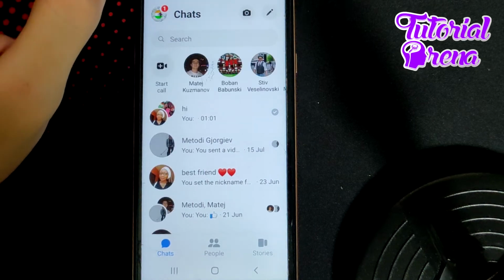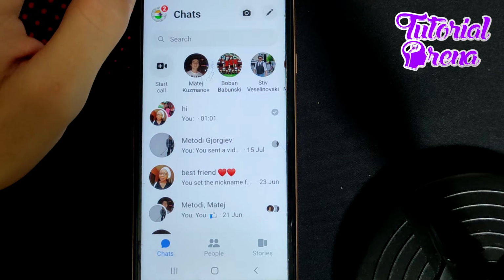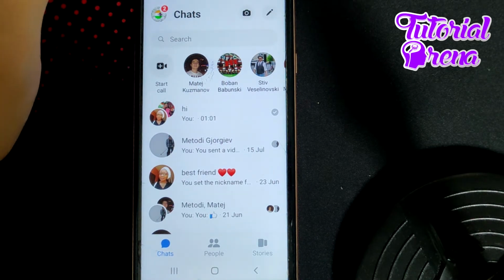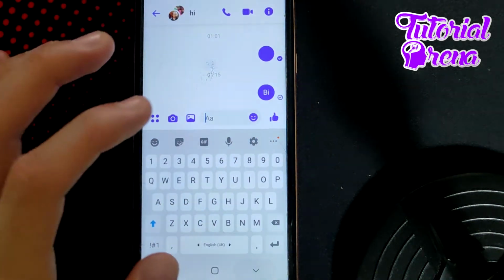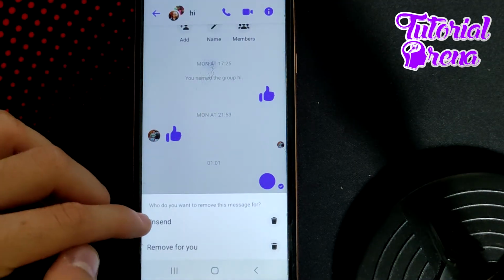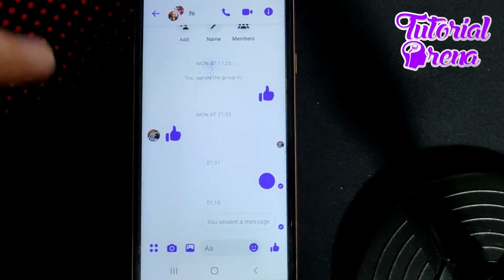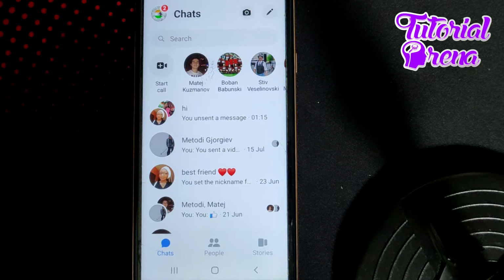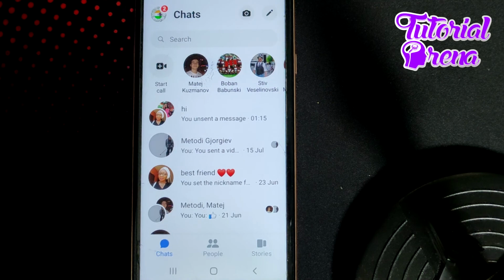How to mass unsend messages on messenger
Hey Everyone, Welcome to Tutorial Arena! In this video, I'm going to Show you how to mass unsend messages on messenger.